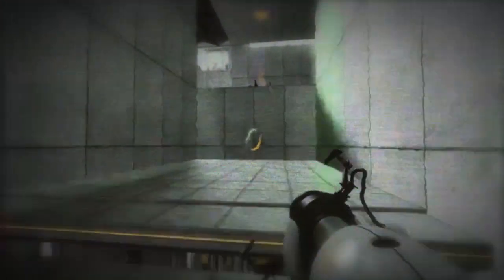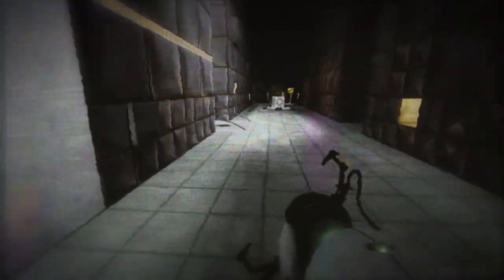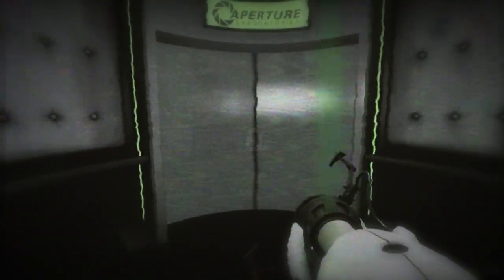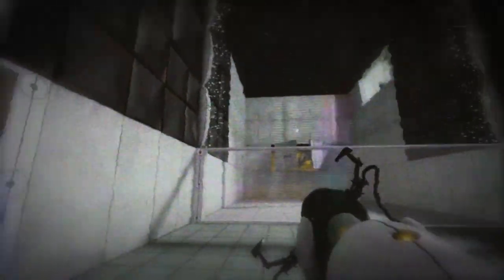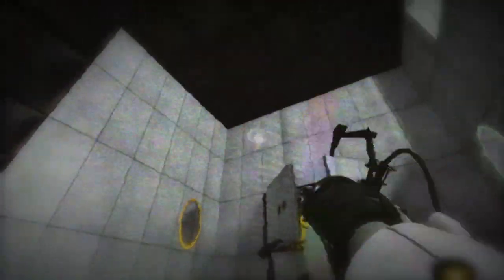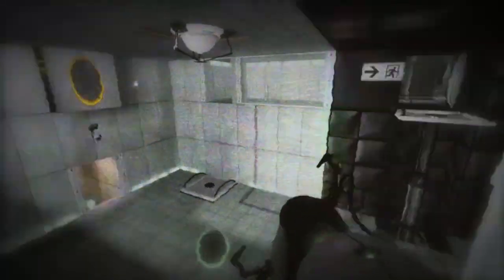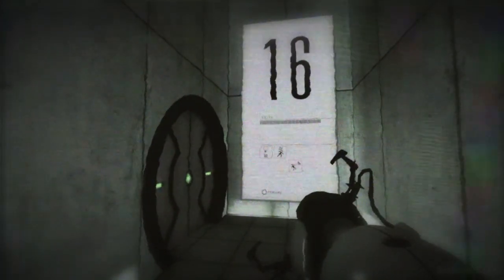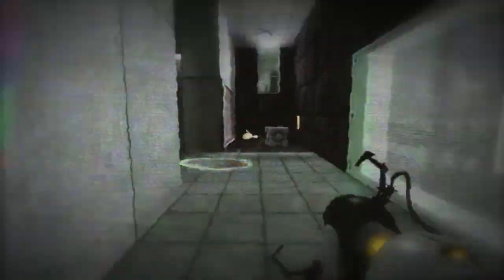(Creepypasta) Portal 2: Don't Make Lemonade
WARNING: The story may vary in mature, disturbing, graphic content.

Credit: Anonymous and Bolloxed

Sound FX from:
Chosic
Disney Wiki
FindSounds
FreeSFX
Freesound
SoundBible
Sounddogs
Soundeffects Wiki
Sound Ideas
Sound Image
Storyblocks
The Sounds Resource
Videvo